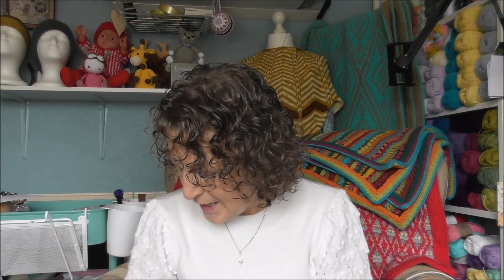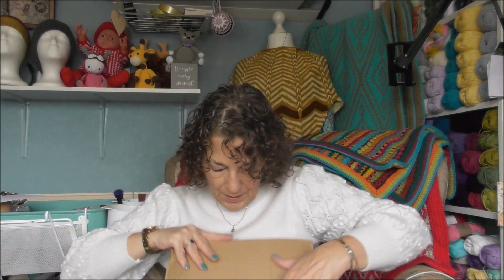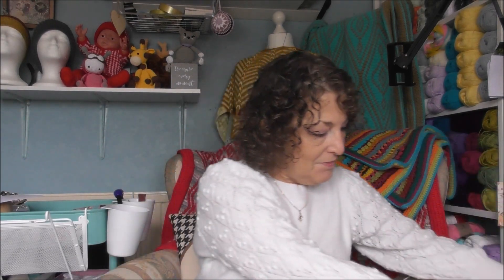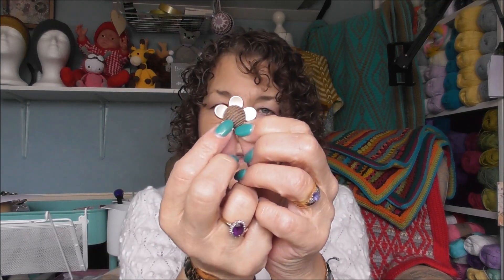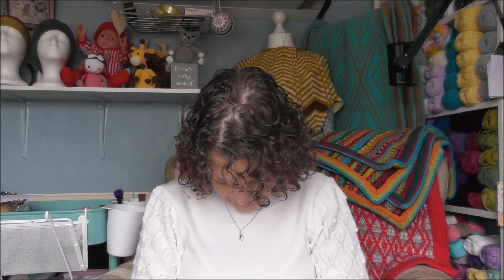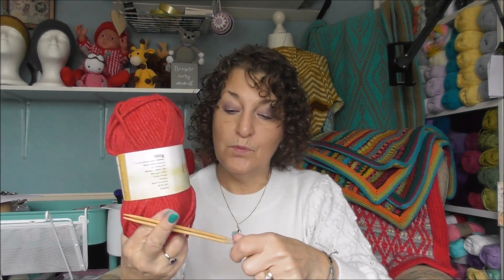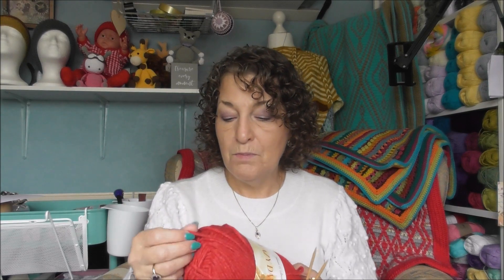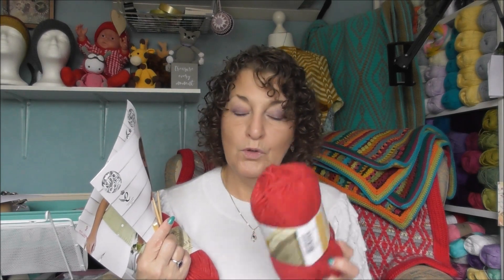The Wool Factory Knitting Subscription Box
Sharing today the knitting subscription box from The Wool Factory. I was very impressed, check out to see what I got!!